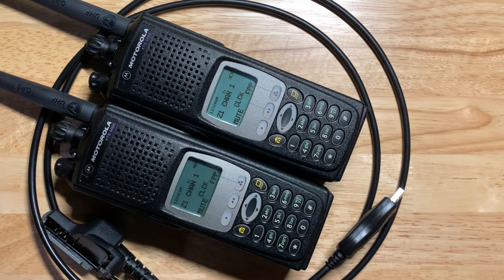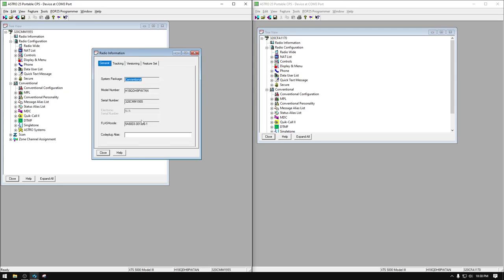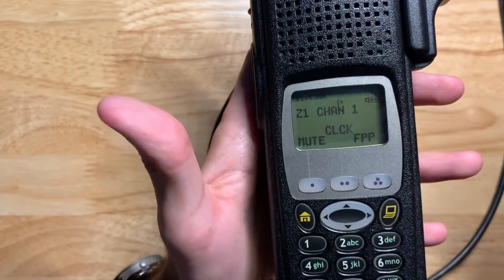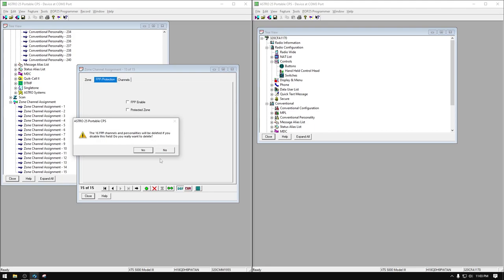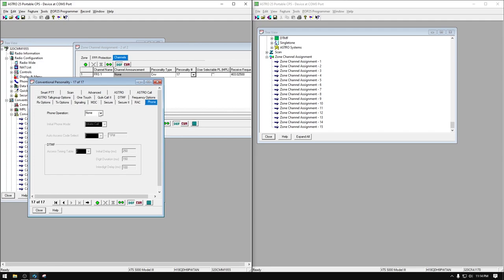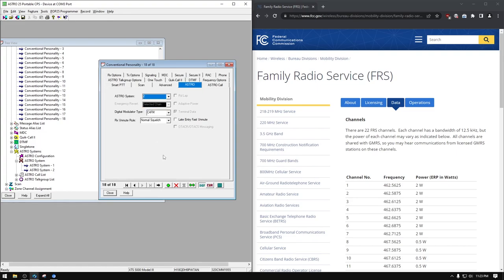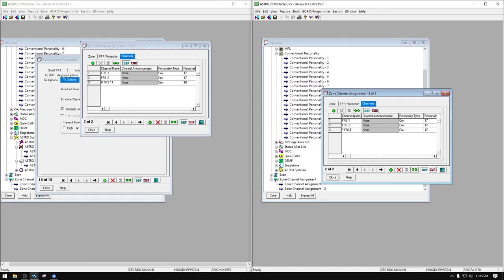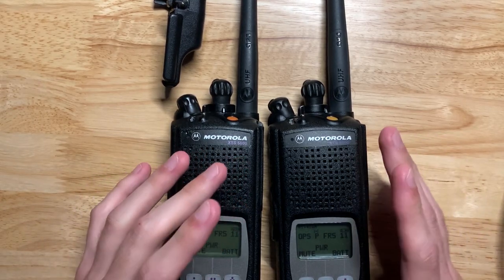INTRO TO PROGRAMMING MOTOROLA ASTRO 25 XTS 5000 AND 2500 RADIOS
This video covers the basics on programming the XTS 5000 and XTS 2500 videos.
We hope that this video gives you the foundation to begin experimenting with programming these types of Project 25 digital radios.

USB Programming cable:

RS-232 DB-9 Programming cable:

Chapters:
INTRO 0:00
REQUIRED HARDWARE 1:20
EXPLAINING CPS & READING RADIOS 4:15
MODIFYING RADIO WIDE SETTINGS 10:45
MODIFYING BUTTON CONTROLS 12:43
MODIFYING RADIO MENU OPTIONS 18:31
CONVENTIONAL CONFIGURATION 25:41
CONVENTIONAL PERSONALITIES 25:53
CREATING NON-FPP ZONES 32:50
PROGRAMMING AN ANALOG CHANNEL AND PERSONALITY 34:24
PROGRAMMING A DIGITAL P25 CHANNEL AND PERSONALITY 44:13
CONFIGURING RADIO IDs AND CALL LISTS 48:14
WRITING TO RADIOS 57:41
TROUBLESHOOTING WRITING TO RADIO 58:20
TIPS AND HELPFUL INFO 1:00:33
RADIO TESTING 1:03:04
OUTRO 1:04:50

Note: There are several other radio models which are compatible with ASTRO 25 Portable CPS, the process will be similar. Mobile radios require ASTRO 25 Mobile CPS.